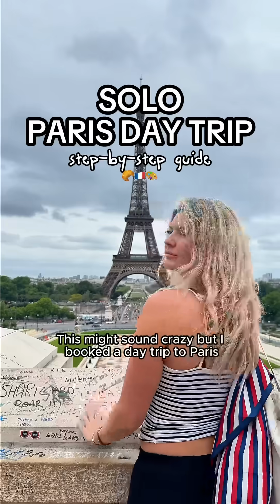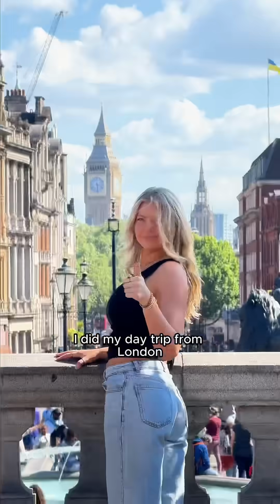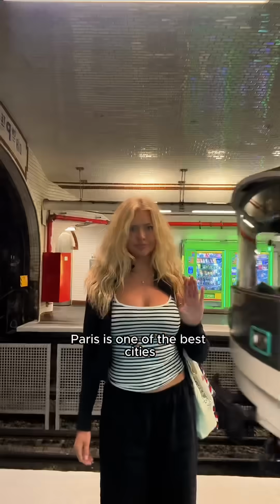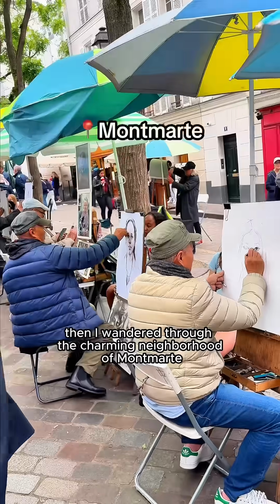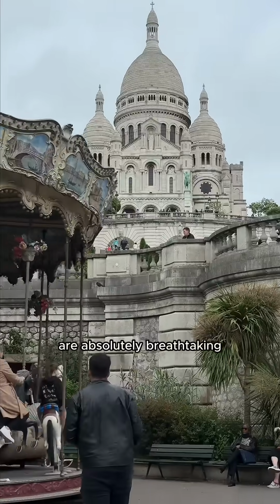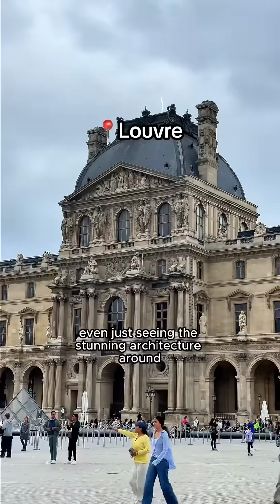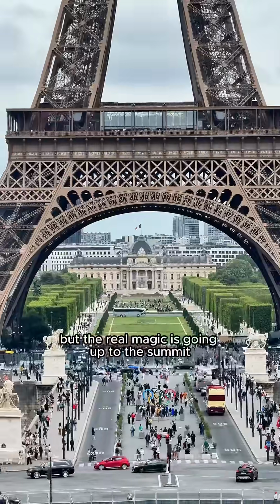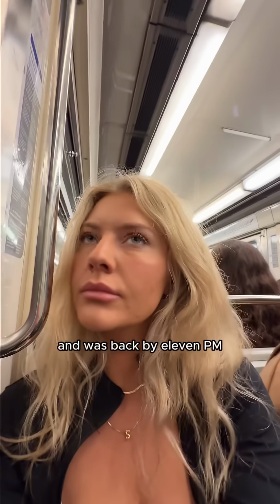how to do a day trip to Paris- Step by Step Guide